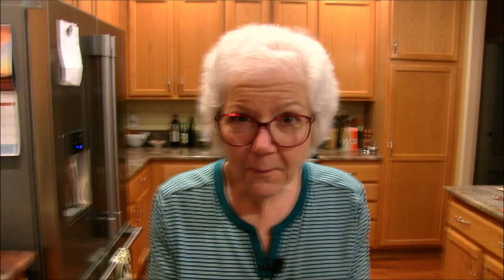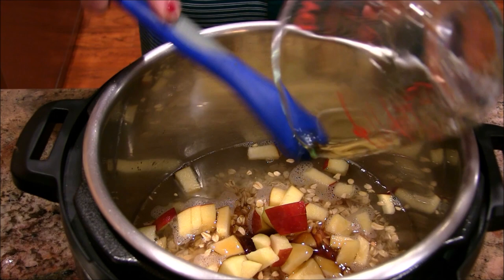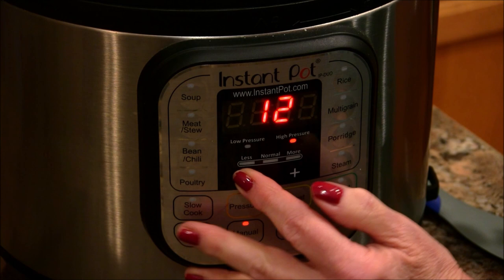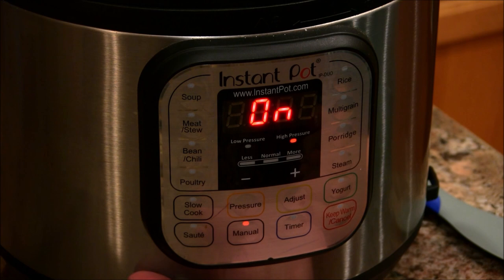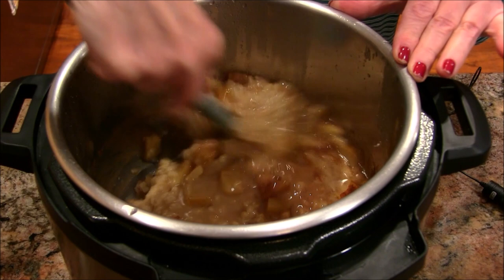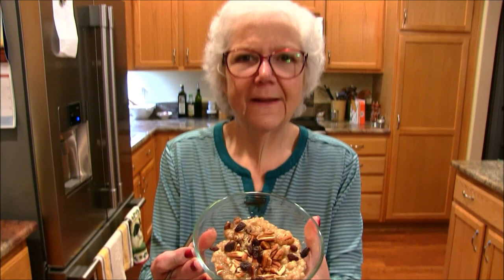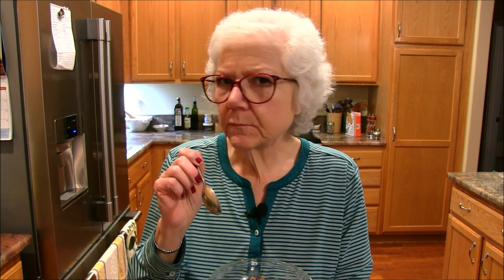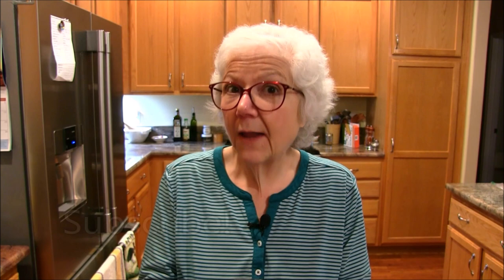INSTANT POT OLD-FASHIONED OATMEAL WITH APPLES, MAPLE SYRUP, AND CINNAMON | EASY AND QUICK TO FIX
This is such a GREAT recipe for old-fashioned oatmeal.  Fixed in the Instant Pot makes it a simple and very easy recipe to pull together. Top it off with your favorite extras!   Make extra to have on hand for busy mornings.

JILL’S INSTANT POT OLD-FASHIONED OATMEAL WITH APPLES, MAPLE, AND & CINNAMON
3 CUPS WATER
2 1/4 CUPS OLD-FASHIONED ROLLED OATS
½ CHOPPED APPLE (I used Fuji)
¼ CUP MAPLE SYRUP
½ TEASPOON CINNAMON
SCANT ½ TEASPOON SALT

INSTRUCTIONS:
Add all ingredients to the Instant Pot.  Stir to combine all ingredients

Place the lid on the IP, making sure the pressure control is on “SEALED.”
Set the IP to MANUAL, 6 minutes.

After the cooking time is over, let the pot natural release for 5 minutes.  Then you can quick release

Open the pot – smell the goodness!

Garnish the Oatmeal with your favorites: dried cranberries, nuts, raisins, flax seed meal, coconut, etc.
NOTE:  You are welcome to leave the apple out – it will not affect the end result of the cooked oatmeal

INSTANT POT I USE

HELPFUL COOKING & BAKING GEAR:
Measuring Cups/Spoons
Magnet Measuring Spoons Set
Cooling Rack
My FAV Tovolo Scooper/Spreader
Wilton Muffin Pan
Wilton Mini-Muffin Pans
OXO Silicon Muffin Cups
Tovolo Silicon Tool Set

FAVORITE ELECTRIC KITCHEN GEAR:
6-quart Instant Pot
MY Kitchen-Aid 7 Quart Stand Mixer
Cuisinart Waffle Iron

LINENS I LOVE:
Michel Design Aprons (the BEST!)
Cotton Cross-Back Apron
Michel Design Double-Hand Oven Glove
Reusable Cotton Produce Bags

ASK JILL A QUESTION! You'll find a questionnaire form. fill it out. We'll answer your questions during our Signature Glass of Wine on Fridays.